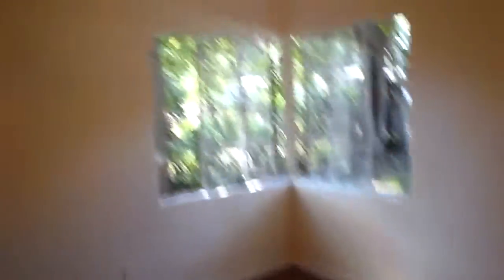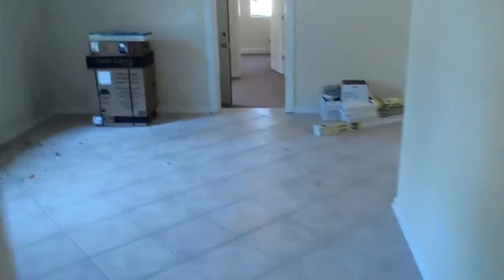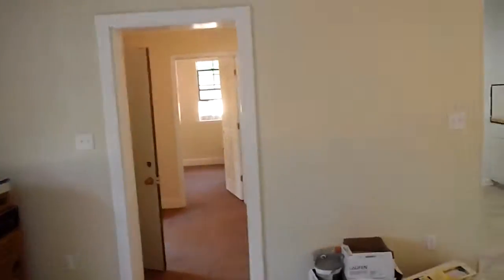P7221274.MP4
Rehab update for Belair Rd 7/22/11.  We are finishing the final phase of the rehab and will be ready for a punch list early next week!